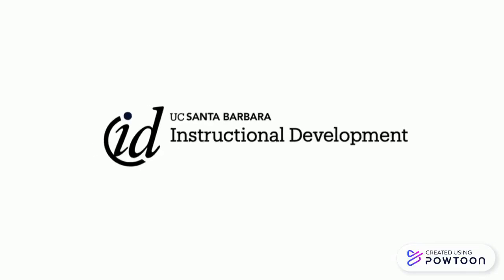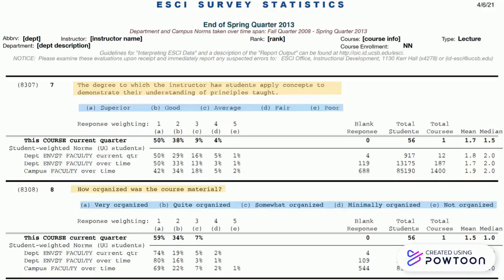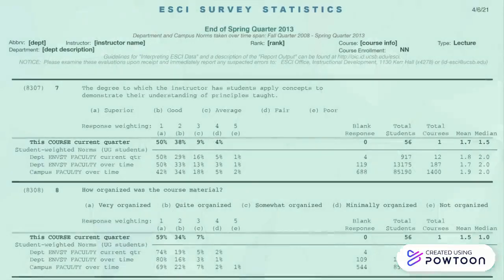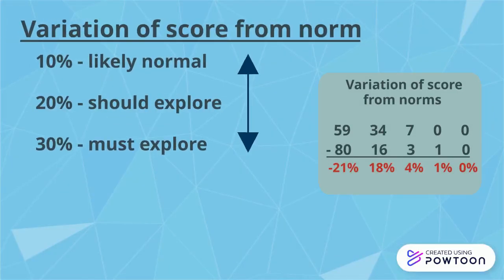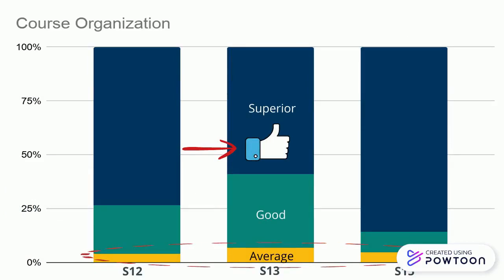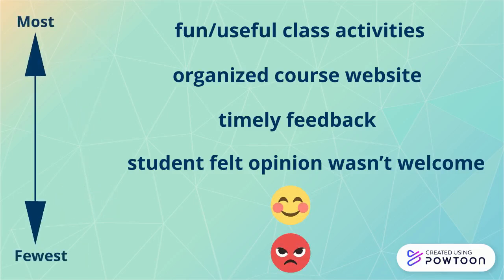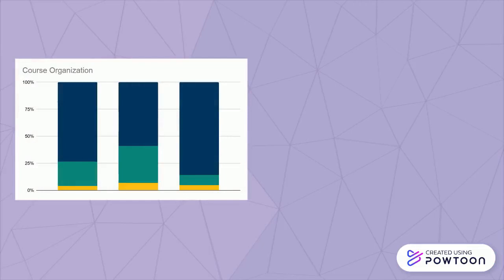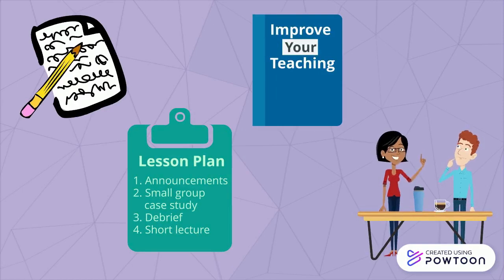Analyze ESCI Reports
A 1-minute video with key questions to help instructors and TAs align lecture with section activities.